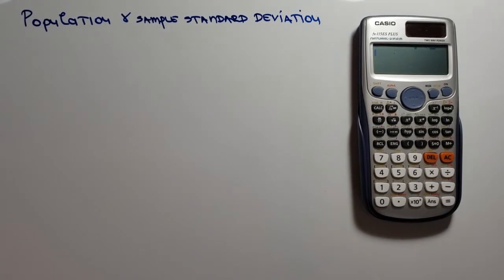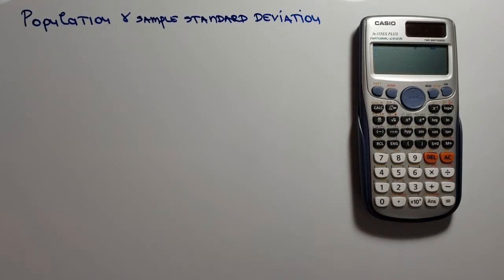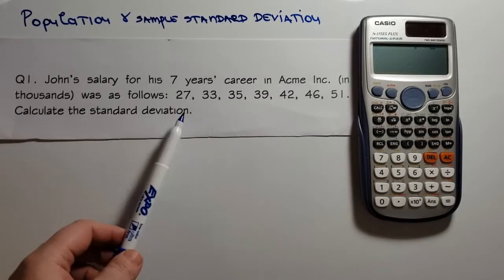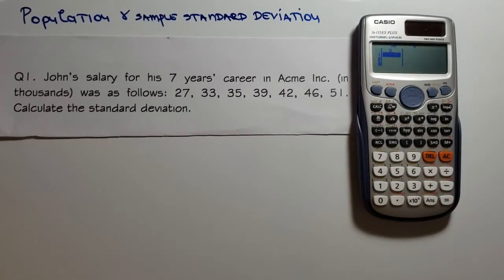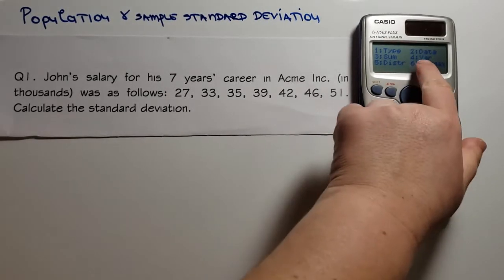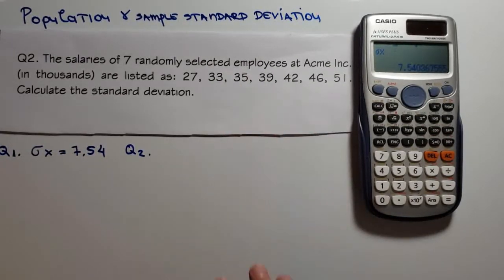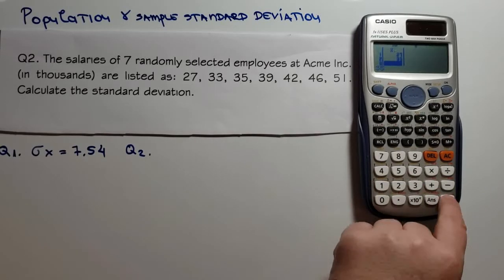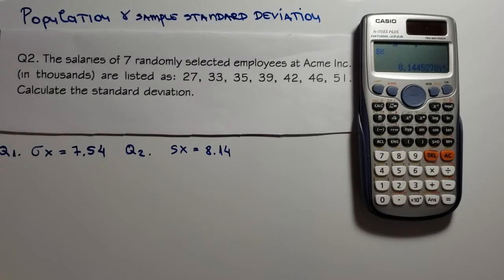Population and sample standard deviation difference and how to calculate with Casio FX-115ES PLUS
This video tutorial explains the difference between population standard deviation and sample standard deviation. This video contains two examples and it is also showing how to calculate for both standard deviations using the Casio FX-115 ES PLUS calculator